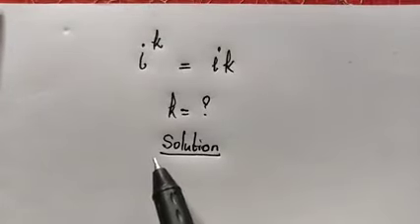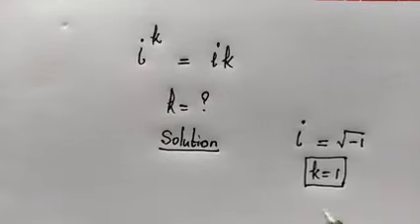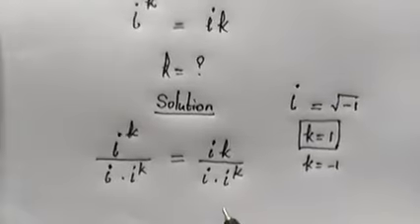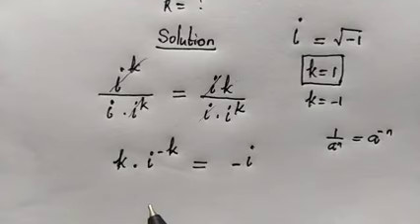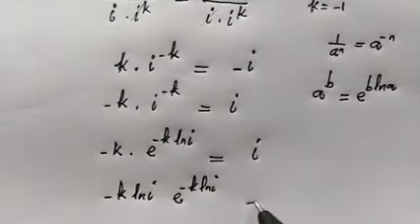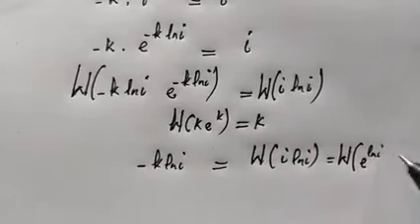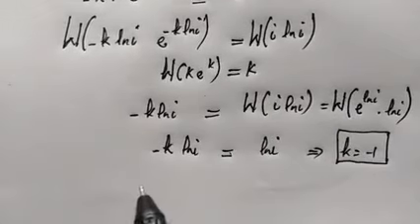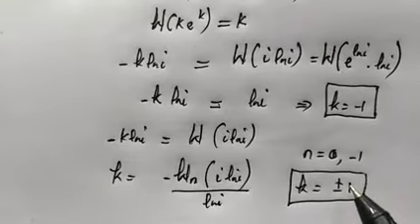A complicated complex equation | Can you solve ?